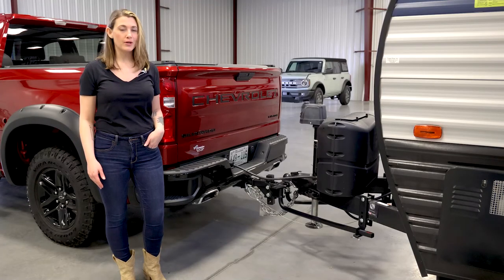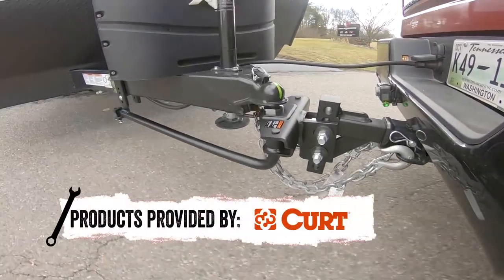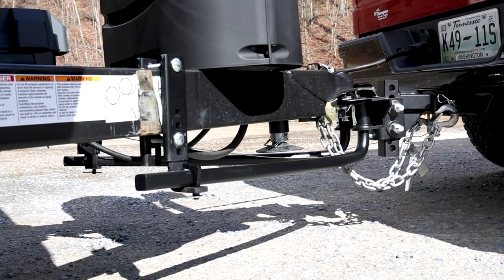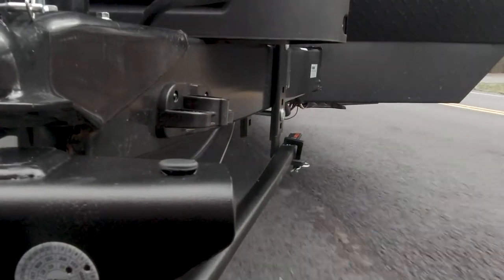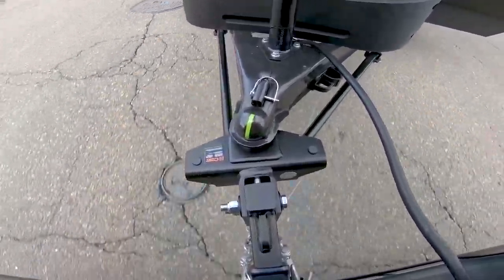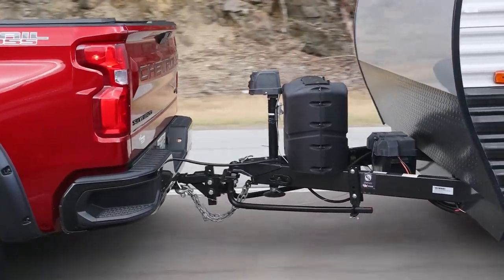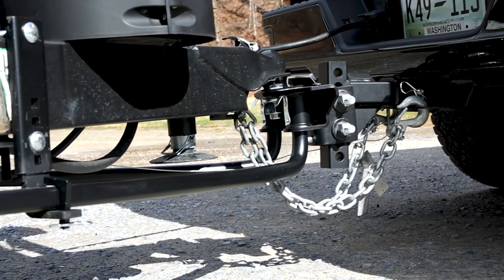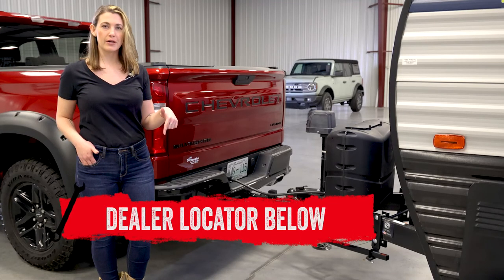In The Garage: CURT TruTrack 2P Weight Distribution Hitch Feature and Benefits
Send sway away with the TruTrack™️ 2P hitch from CURT. This innovative towing product uses a two-point system to control sway, with forged-steel spring bars that work to distribute trailer-tongue weight across all vehicle-trailer axes. Instead of common chain designs, the TruTrack™️ 2P uses adjustable support brackets that hold the spring bars in place horizontally and vertically, harnessing the power of friction to withstand lateral movement (sway). CURT designed this product for medium-to-large size trailers that would benefit from enhanced sway control. It is available with or without a ball and shank, giving you the ability to customize your towing setup with a deeper drop or larger ball size as needed. Carbon steel hitch is rated at 10,000 lb gross trailer and 1,000 lb on the tongue. Backed by CURT’s limited lifetime warranty!

Part #17600

Ready to buy? Need help with the install?